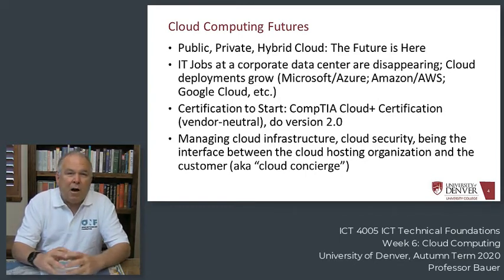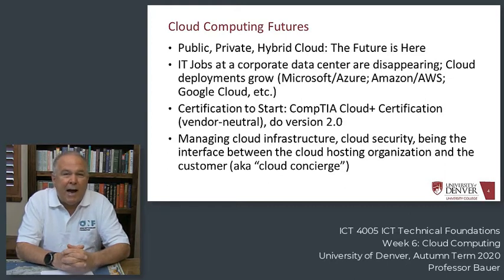ICT 4005 Technical Foundations, Cloud Computing, Week 6, University of Denver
ICT 4005 Technical Foundations, Cloud Computing, Week 6